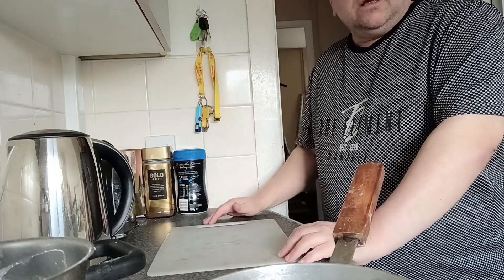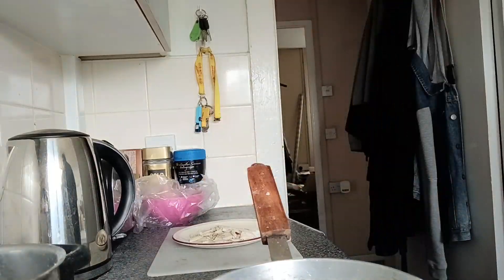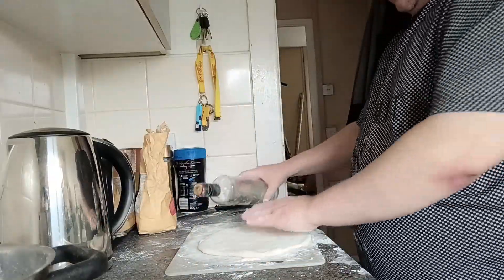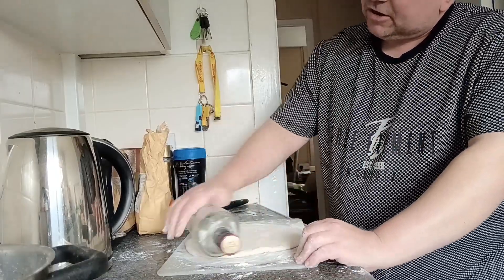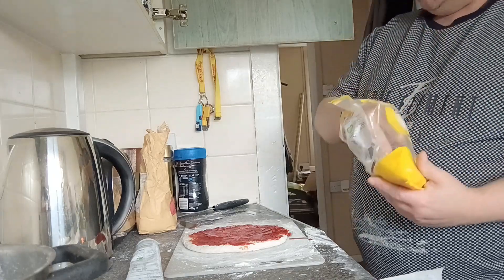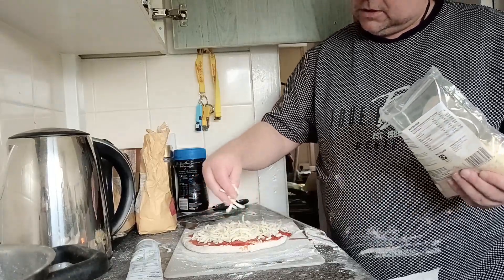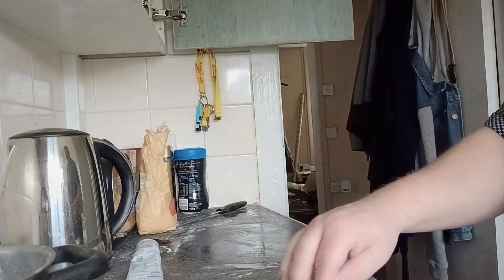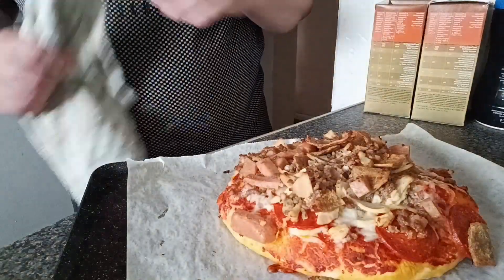meat feast pizza ( homemade)